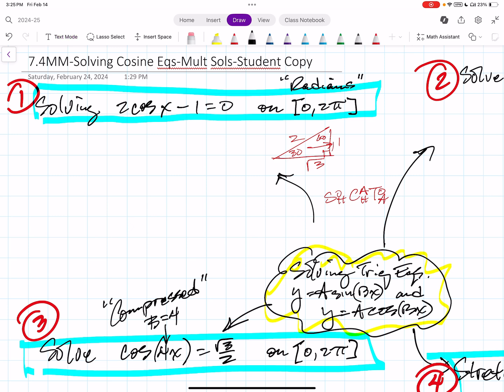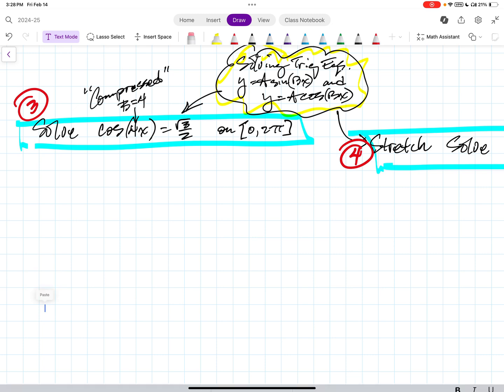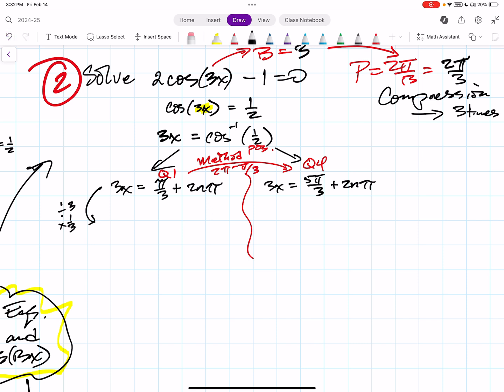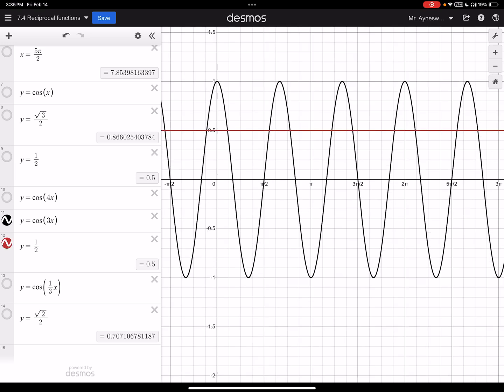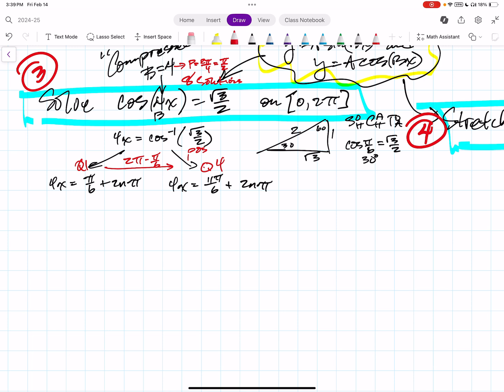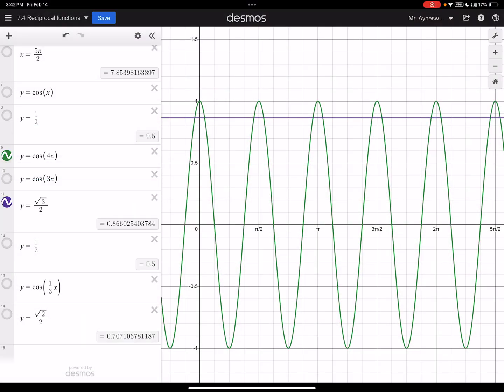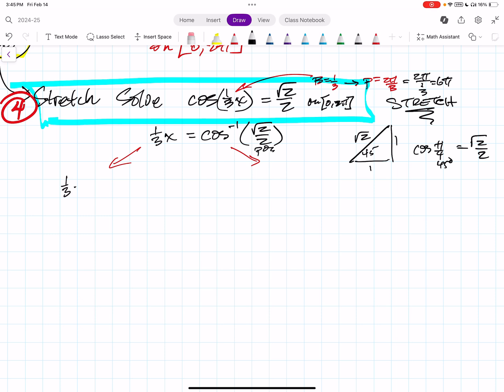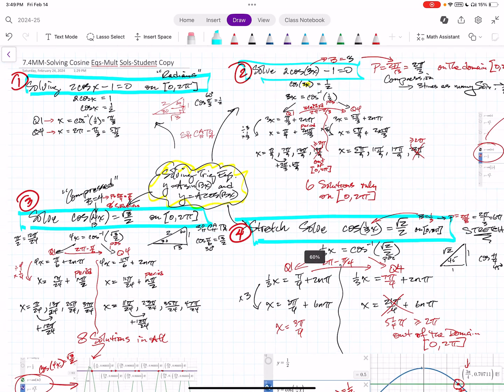7.4MM-KEY-Solving Cosine Eqs-Mult Sols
7.4MM-KEY-Solving Cosine Eqs-Mult Sols